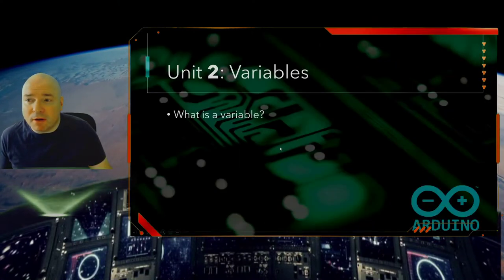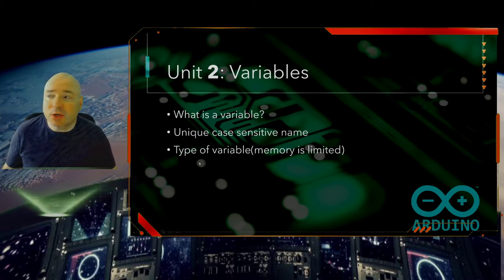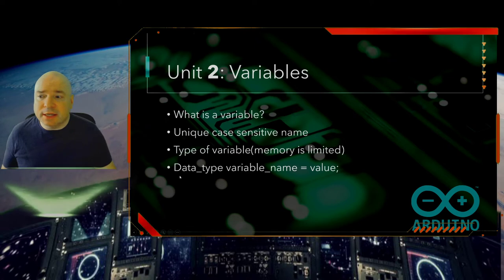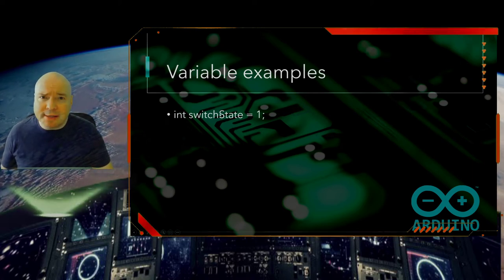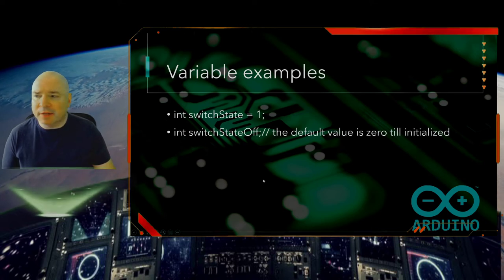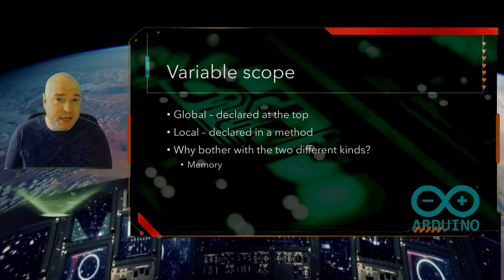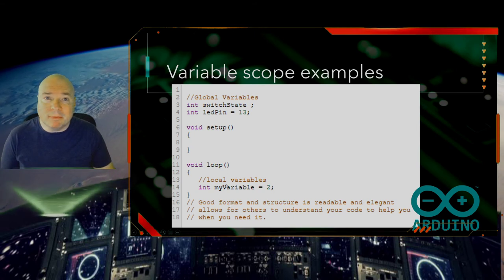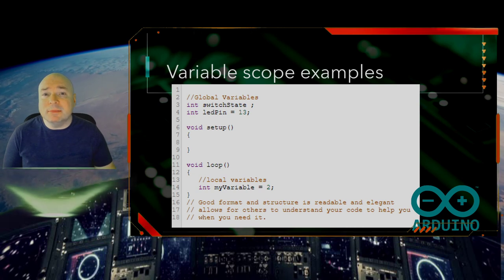Unit 2 Lesson 2 Variables